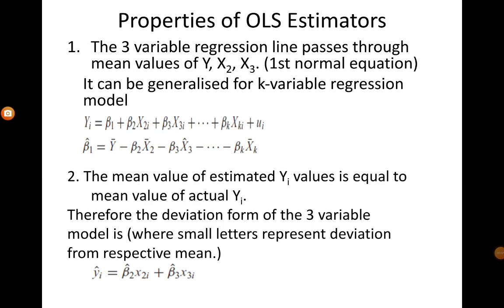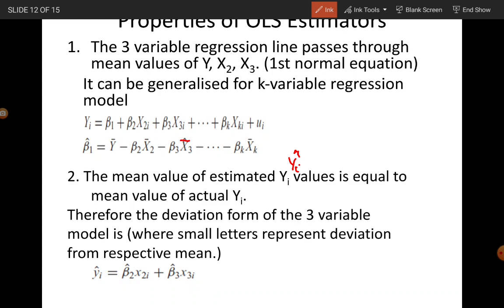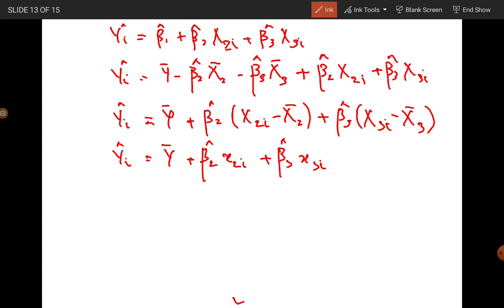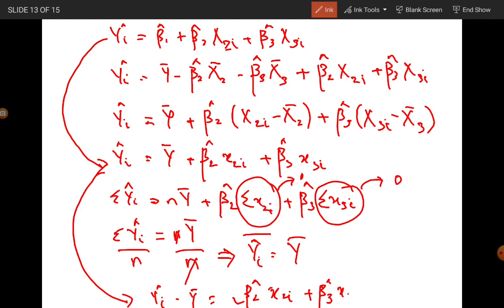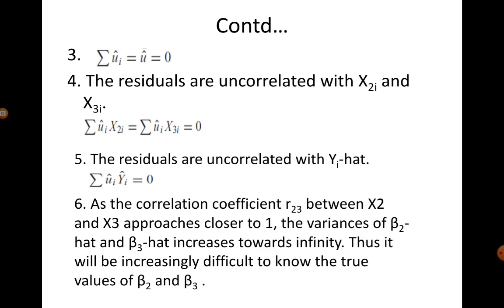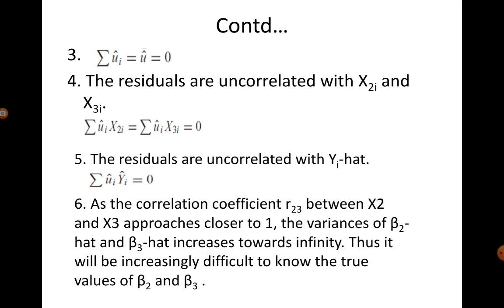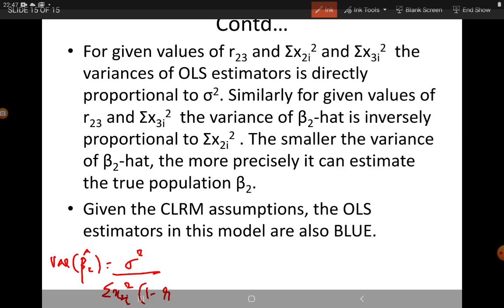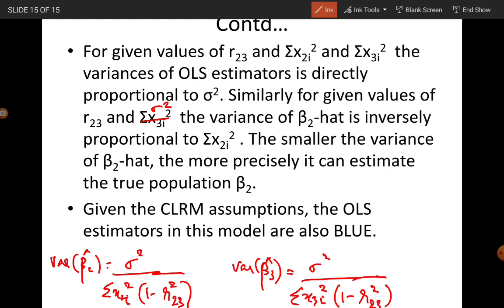Three Variable RM- Properties of OLS Estimators